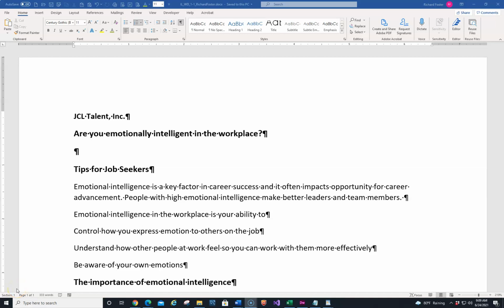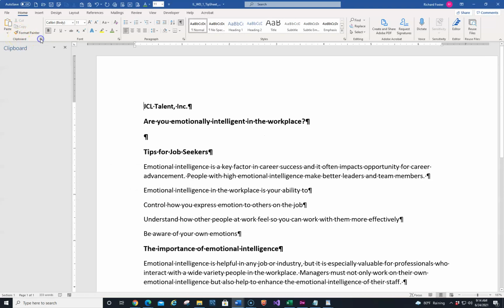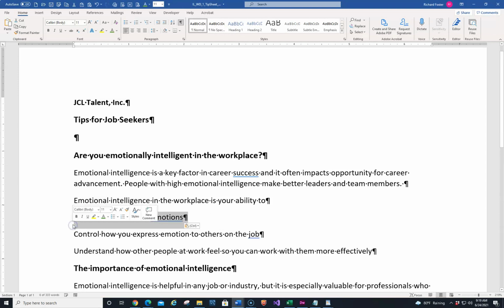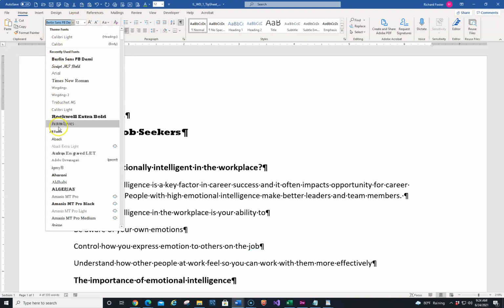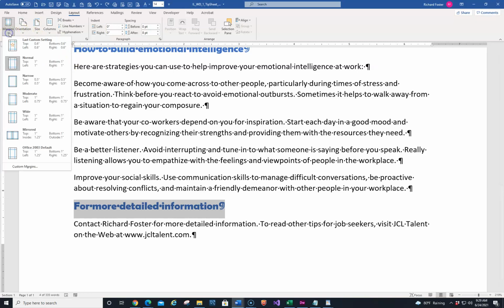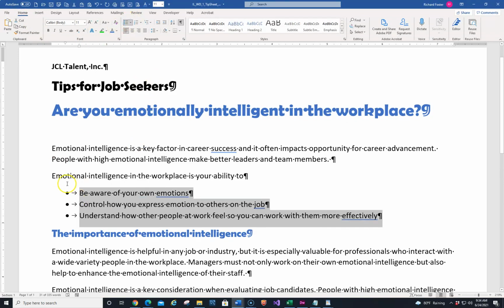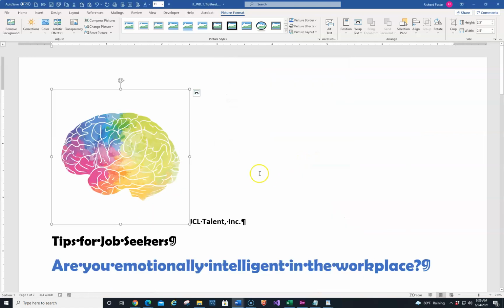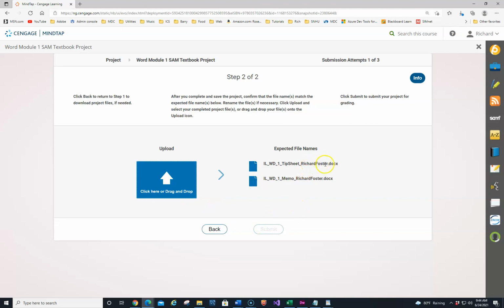CGS 1060 1544 Word Textbook Project Part2